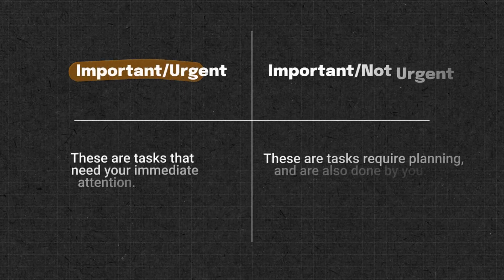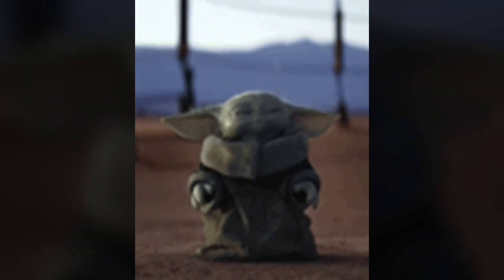3 Infographics That Help You Work More Efficiently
In this video, we explore three powerful infographics that will enhance your self-organization, efficiency and productivity!